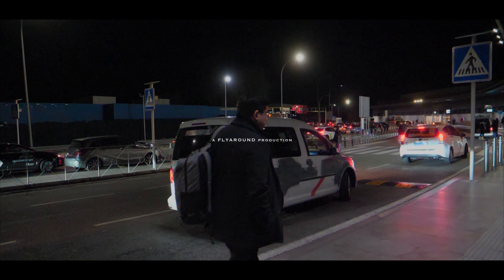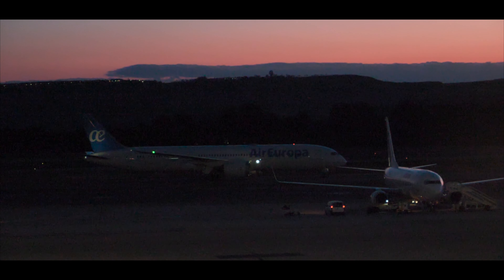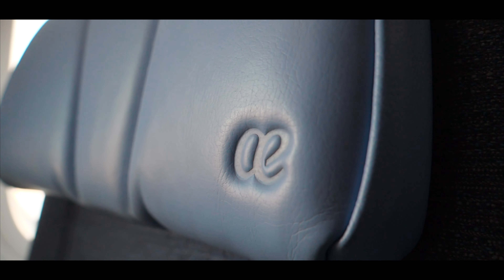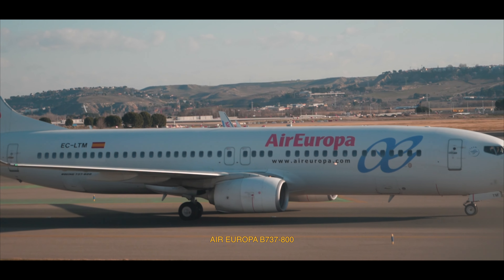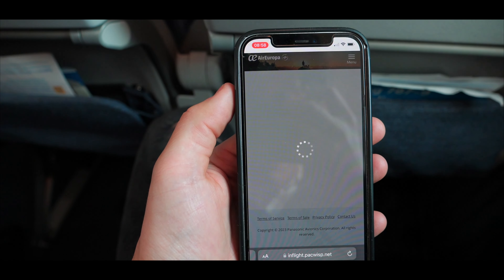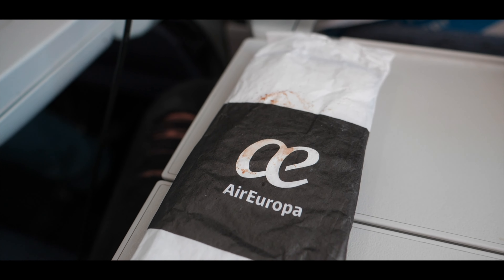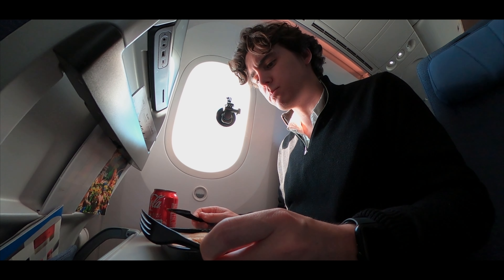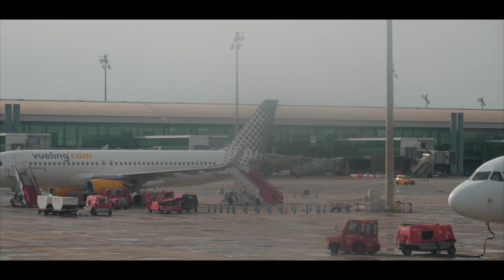Air Europa's MISERABLE B787-9 Economy Class | Madrid to Barcelona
In this Air Europa trip report, I'll take a closer look at Air Europa's B787-9 Economy Class on a short flight from Madrid (MAD) to Barcelona (BCN). Let's explore the Business and Economy Class cabin, and all in-flight entertainment options. I'll share my thoughts on the food and beverage service, as well as the overall comfort of the flight (spoiler - it was awful). Whether you're a frequent flyer or just curious about Air Europa's Economy Class, this video has everything you need to know. So sit back, relax, and enjoy the flight!

A big thank you goes to my 5$ Patrons:

Juju Bi, Brian Weathers, Rich Murray, Roland Chan & RobC

🎧 MUSIC
My go to platform with a huge variety of songs + SFX and unlimited licenses.

Do not use any of my videos without my permission!